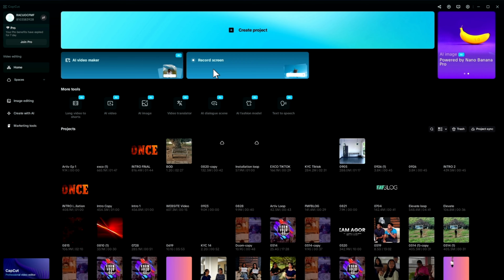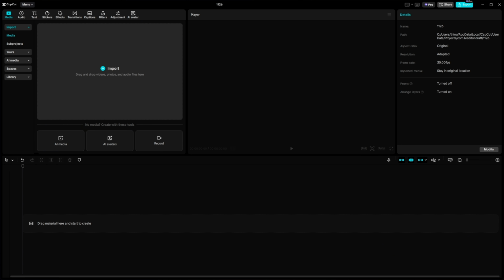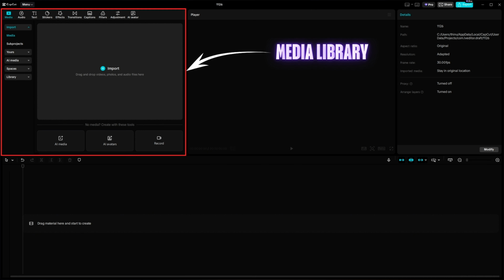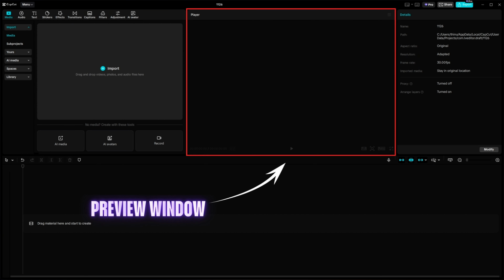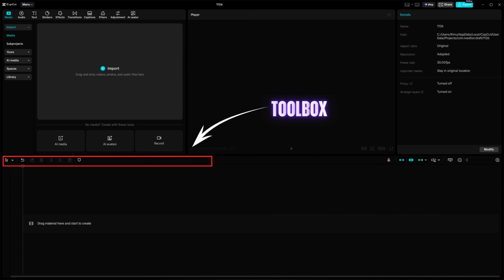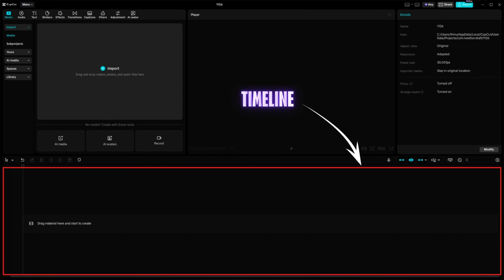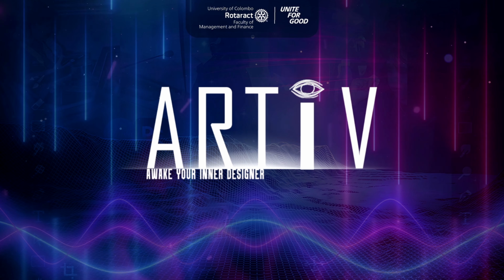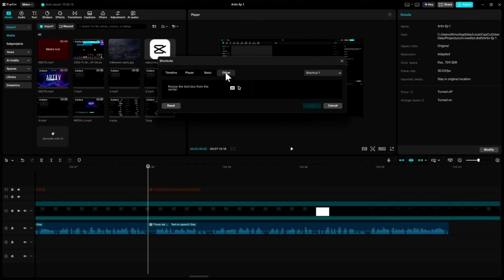ARTIV Phase 02 | Capcut tutorial : Introduction to Capcut | Episode 01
ARTIV Phase Two continues with a beginner-friendly CapCut Tutorial series designed to support digital content creators.

In this first episode, we cover an introduction to CapCut, interface basics, and essential shortcuts to help you navigate the platform efficiently and start editing with confidence.

This tutorial is part of the Digital Communications Avenue’s ongoing effort to provide accessible, practical digital design knowledge for students, Rotaractors, and the wider community.

Design by: Rtr. Thinuja Ratnayake

00:00- Project Intro
00:27 - Creating Project
00:34 - Basic Interface
01:55 - Capcut Shortcuts
02:42 - End